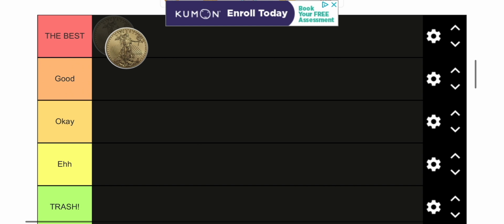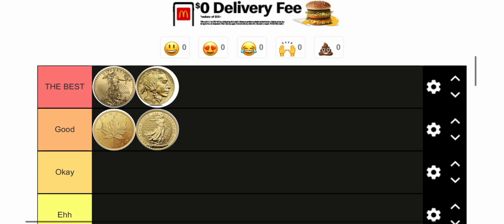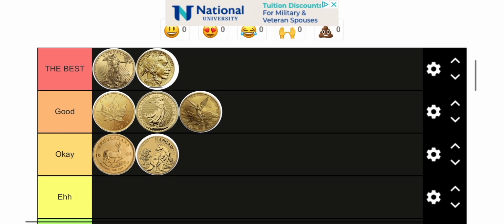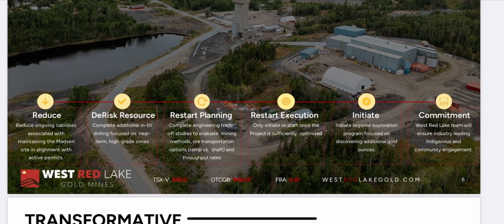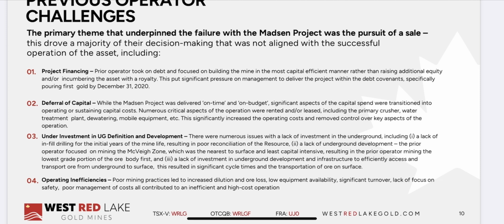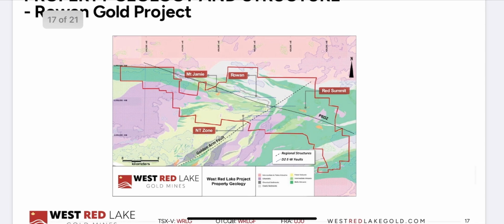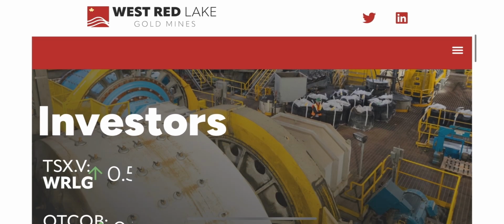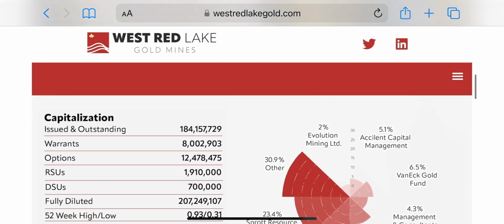BEST Gold Bullion Coins For Stacking.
In This video I rate my Favorite goldcoins . What Is yours? 🥇🇺🇸

Join to become a Patriotic channel Member 🇺🇸

Dart Stamp & Coin
Middletown NY
Tom sr and Tom jr

Online bullion dealers 🪙 📦✈️ (SHOP FROM MY FAVORITE BULLION DEALERS)

Benchmark Strategic Metals (Wealth You can Hold)

GET AWESOME SILVER & GOLD  BULLION 🤩🔥

Disme Coin Co 🪙🇺🇸 (PATRIOTIC COINS)

Test your Gold and Silver coins with the
Sound money metal pocket pinger! 🪙
NO FAKES AGAIN 💪🏻

Pour Silver and Gold With TOAUTO 🪙🤩

Discover cash back credit card 💳 (GET YOURSELF A GREAT CREDIT CARD 🔥💪🏻

Become a Discover Cardmember and get a $100 Statement Credit with your 1st purchase within 3 months.

Sticker Mule (WHERE I GET MY STICKERS 😎)

If you'd like to help out with the Channel you can donate at 🤩😎🔥🪙✅

Opinions. My views and Statements are just my Opinions that I've formed Through the years. You are Responsible For Your Own stacking, trading, Investing, etc. Please do your own research I am not Responsible for your actions.